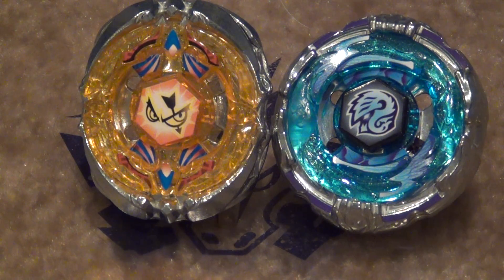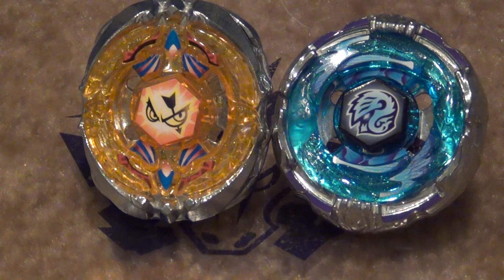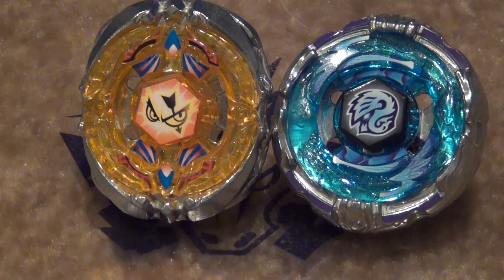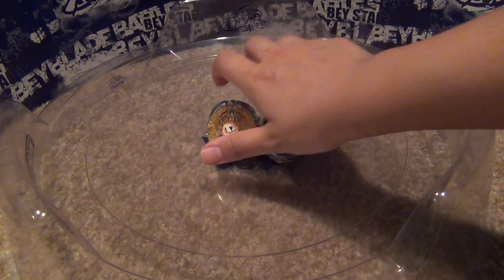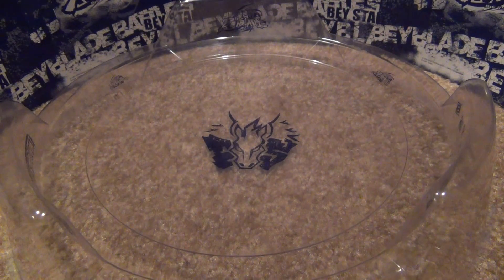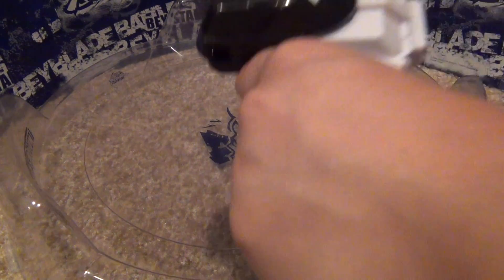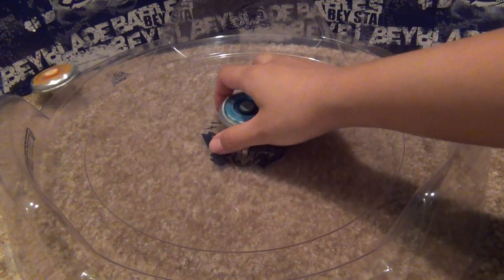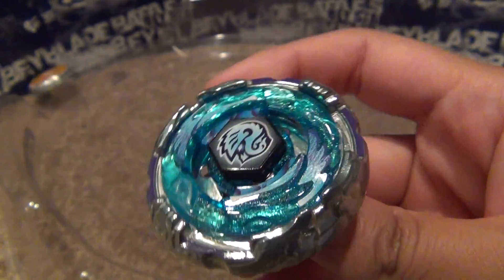Flash Sagittario 230WD vs Kreis Cygnus 145WD